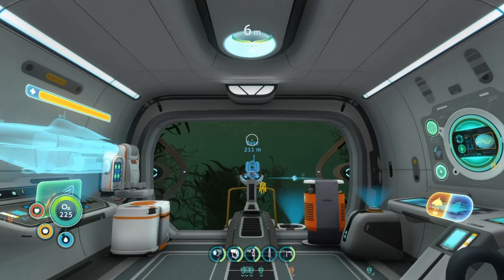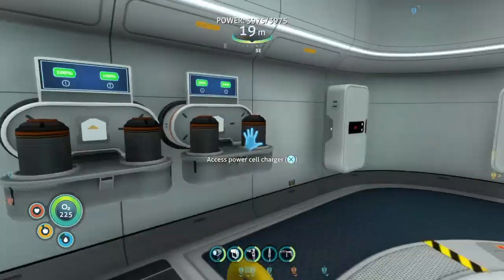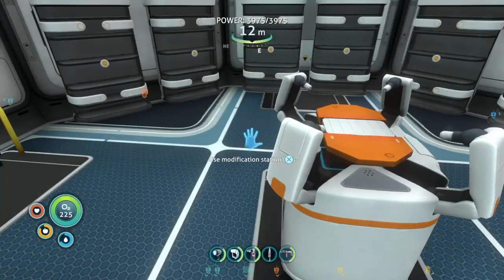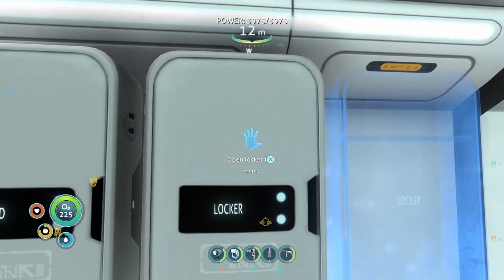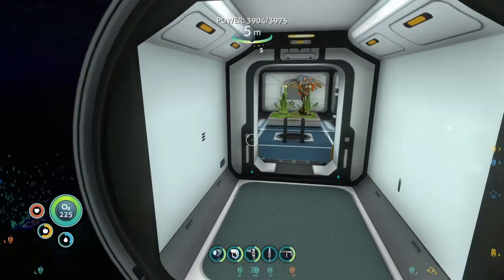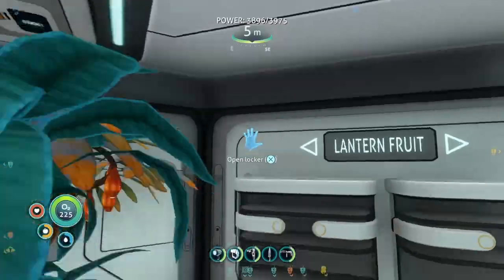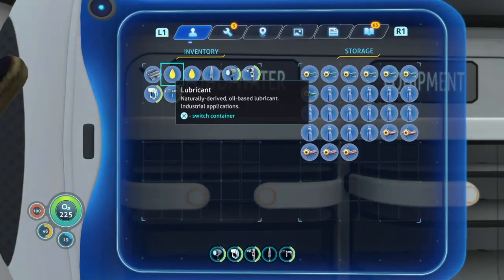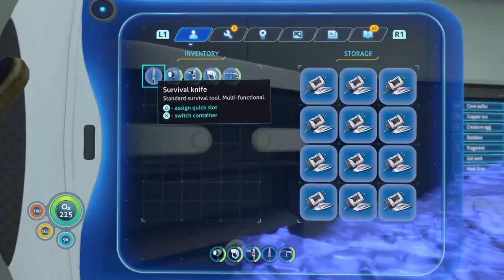Subnautica base tour